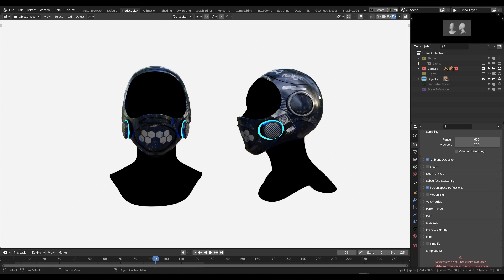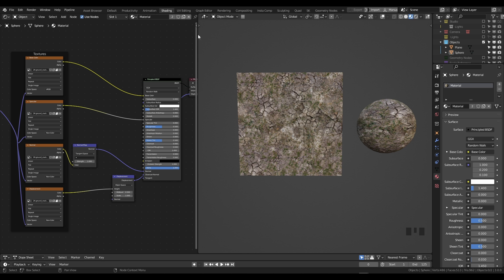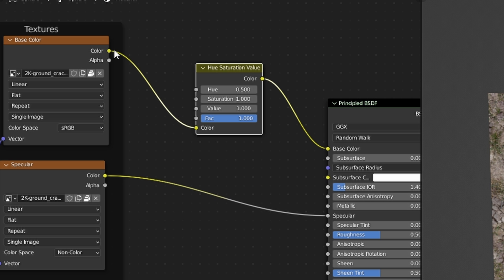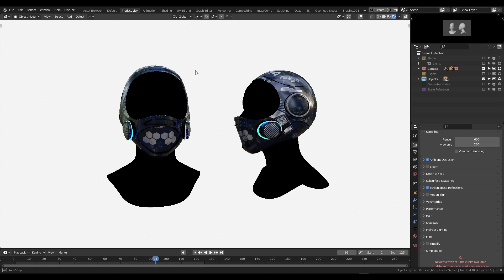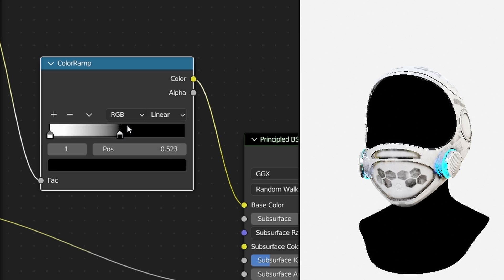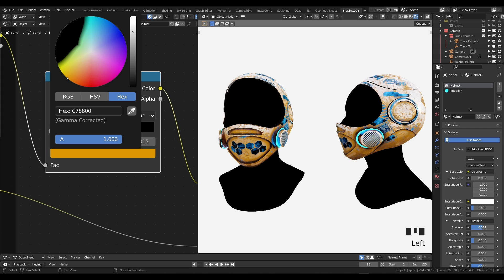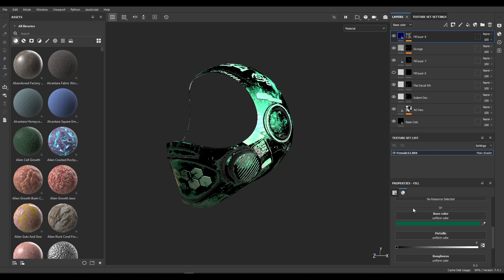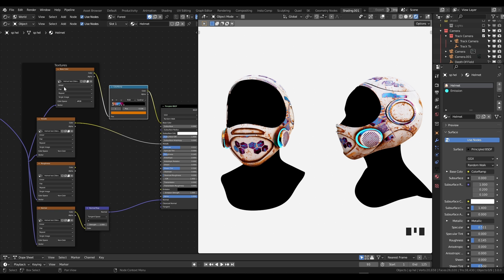How To Change Colors Of Baked Textures Within Blender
In today's tutorial I'll be showing you how you can manipulate and change the color (colour) / hues of BAKED materials and textures within Blender. This is super useful for altering a texture and conforming it more for your scene.

📖Chapters
0:00 : Introduction
0:11 : Why Is This Important
0:50 :  Method 1
2:40 : The Better More Fun Method
4:40 : Experiment!
5:05 : Conclusion

🔹 Find Me!